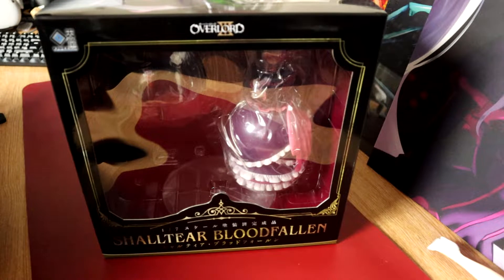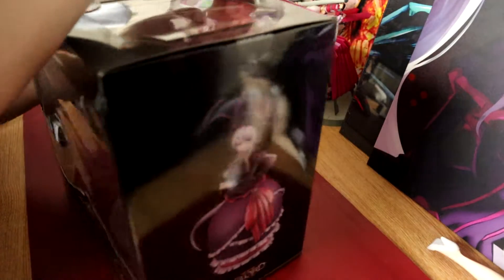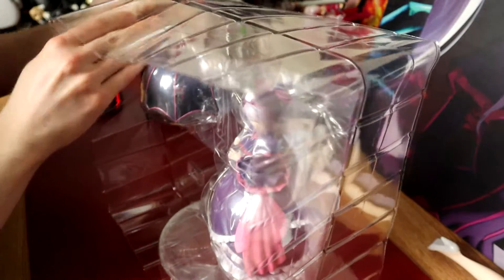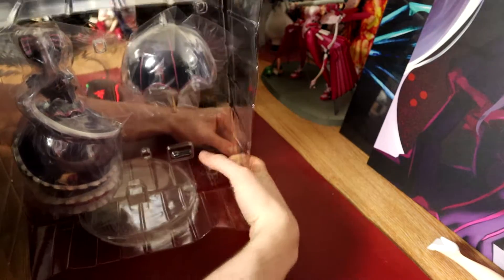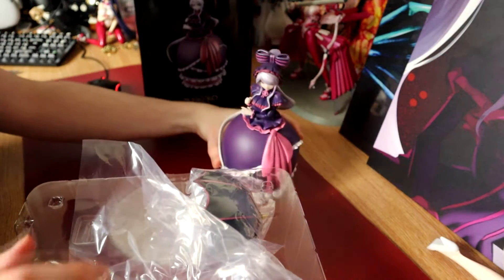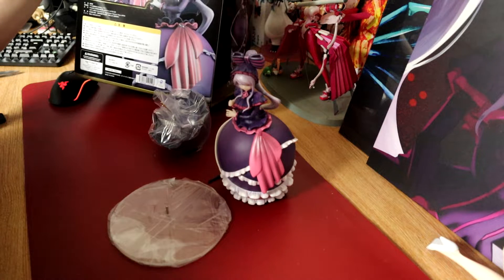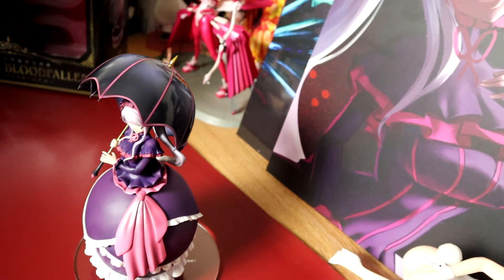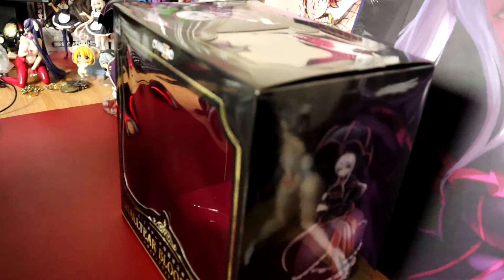My New Shalltear Bloodfallen Figure Unboxing For £200 (Full Ver)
I have played around with video abit  in this one.
This is just abit of fun as i enjoy anime and japan.
I am hoping to improve what i am doing each time as it is hard to get everything right and need to get more used to talking as still awkward atm XD, also I am changing thing around untill i am happy fully and testing new things.